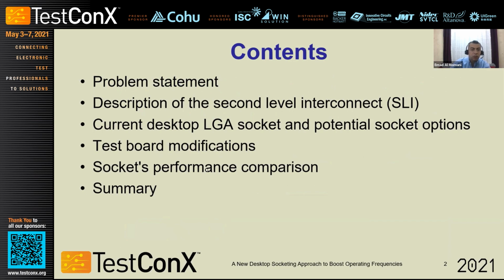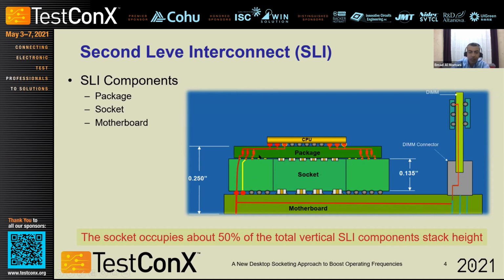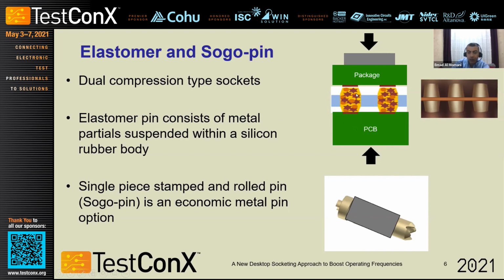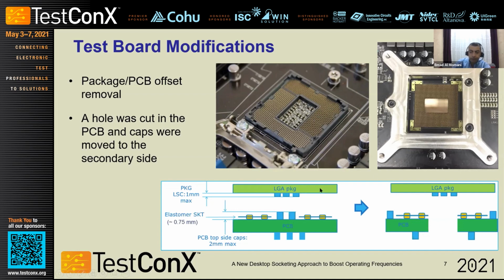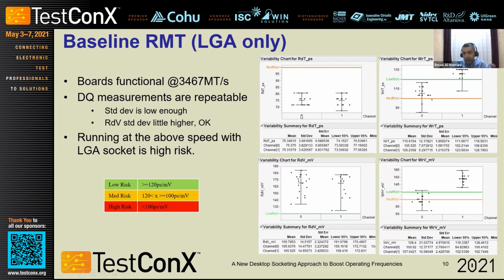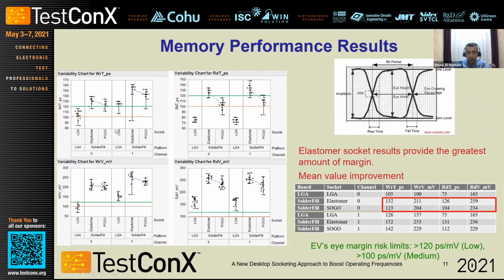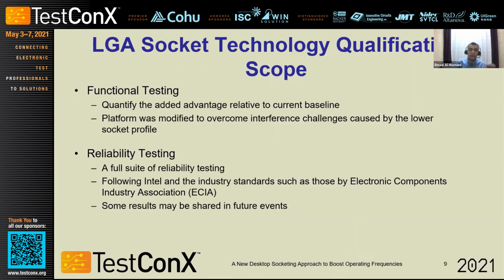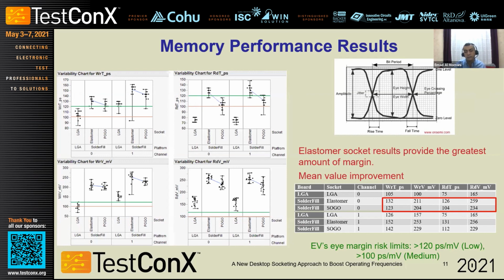TestConX 2021 - Emad Al Momani: A New Desktop Socketing Approach to Boost Operating Frequencies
"A New Desktop Socketing Approach to Boost Operating Frequencies"
Emad Al-Momani
Intel